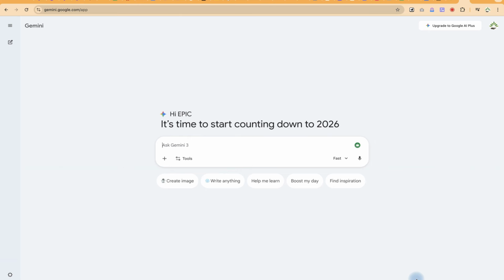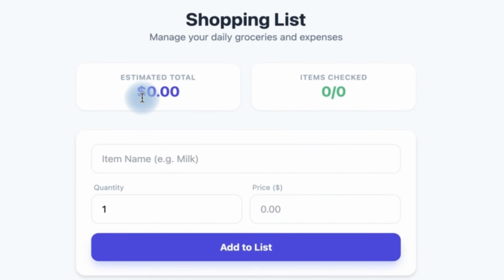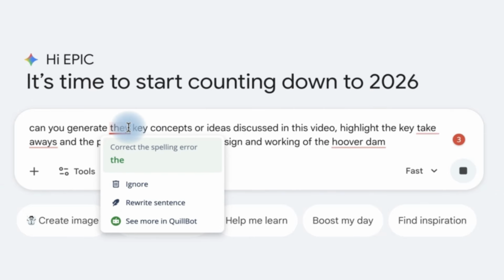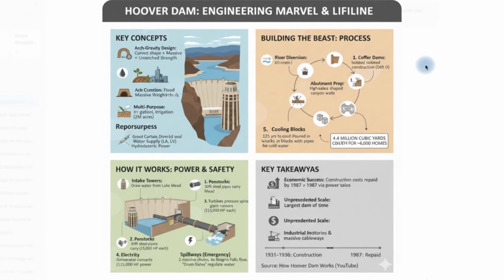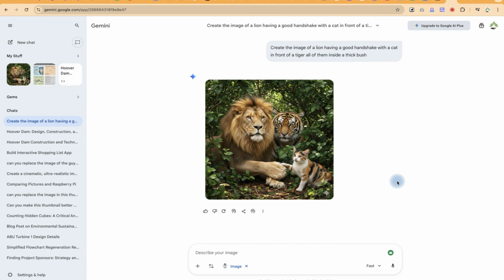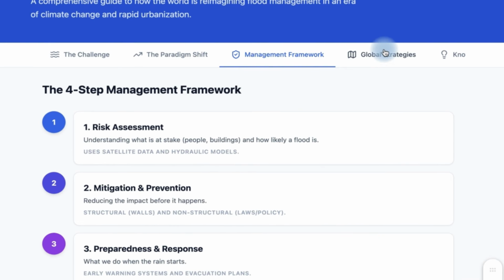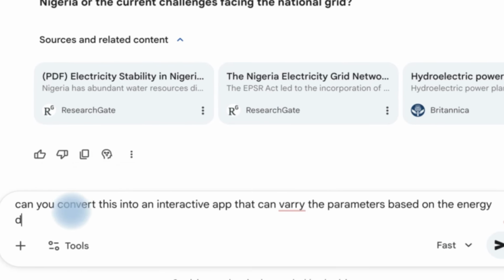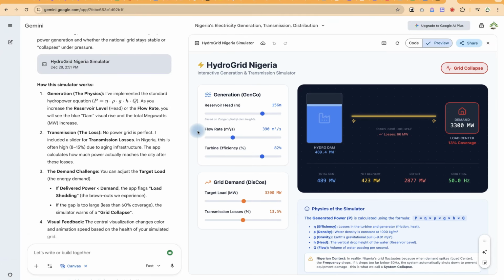Gemini 3 Can Do THIS? 5 Mindblowing Use Cases You Have to Try!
In this video, I walk through four mindblowing Gemini 3 use cases that show just how far the new model has come.
We take a simple dataset and turn it into a full interactive app, break down a long YouTube lecture into clean visuals, convert a dense research article into an interactive report, and build a learning simulation that shows how normal cells turn into cancer cells… all in a few minutes.

These are practical workflows you can recreate straight away. Gemini 3 can save you hours and give you polished outputs that are easy to understand and explain.